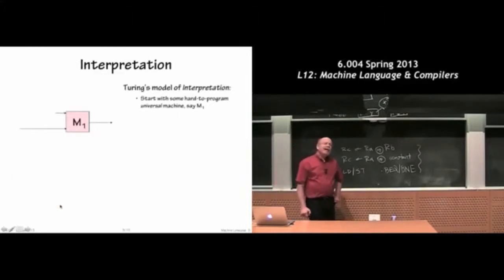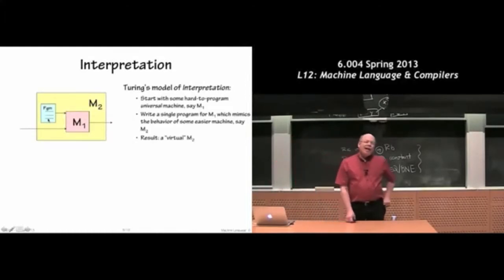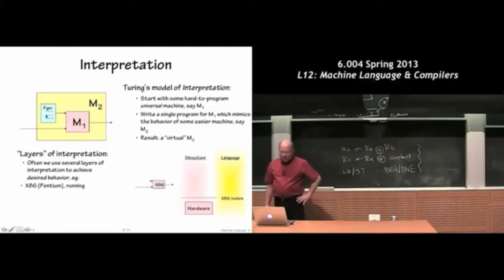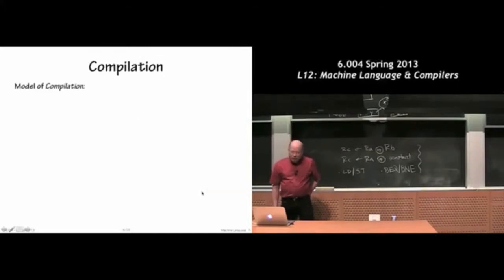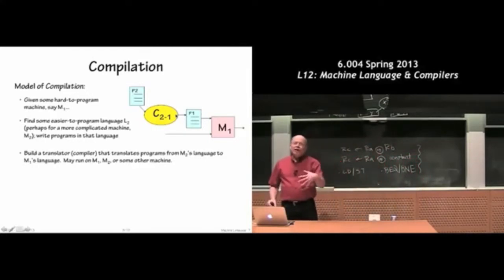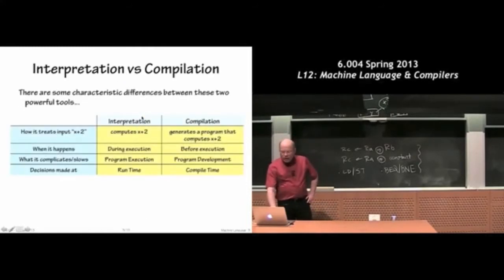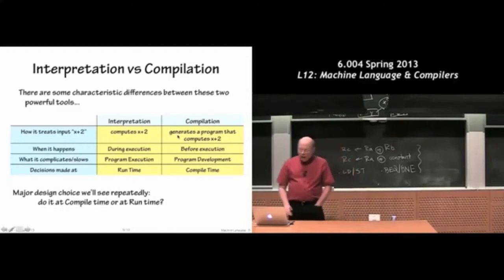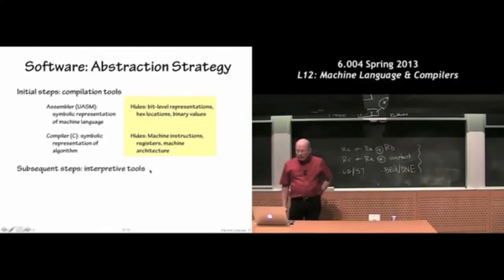a066MIT6004L12p3 Part 3 of edited version of MIT 6.004 Lecture 12; Mar 2013